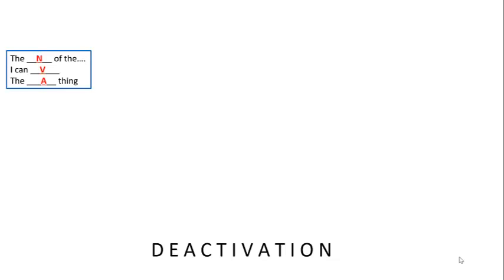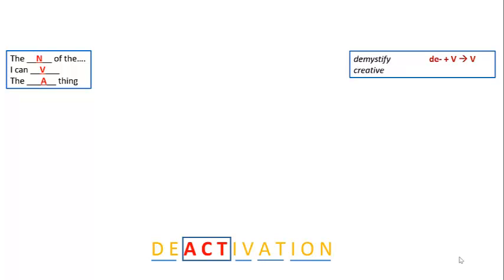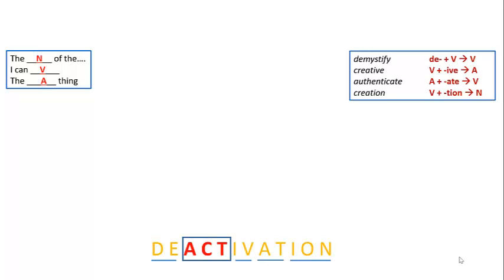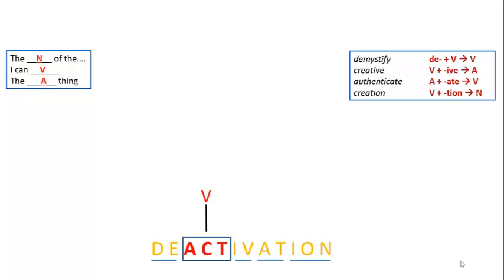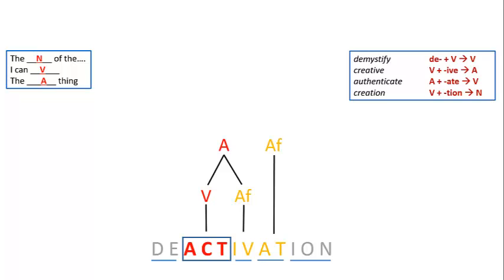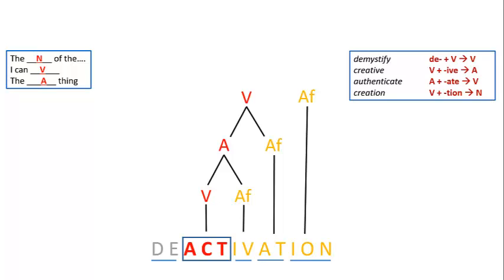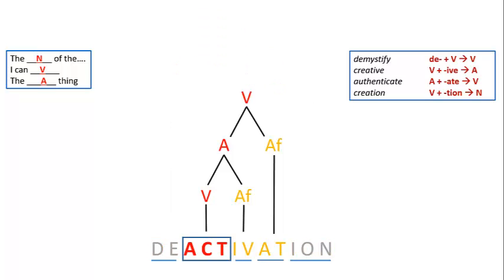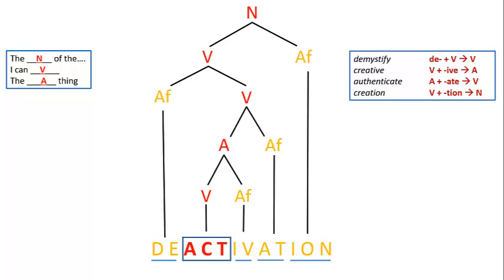Morphology Tree for DEACTIVATION